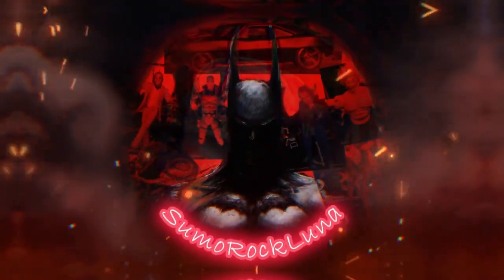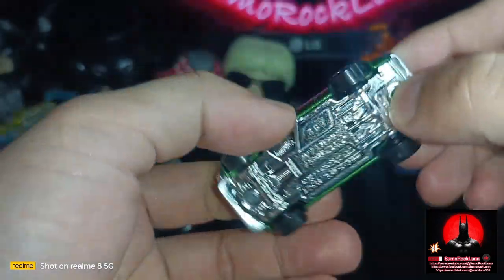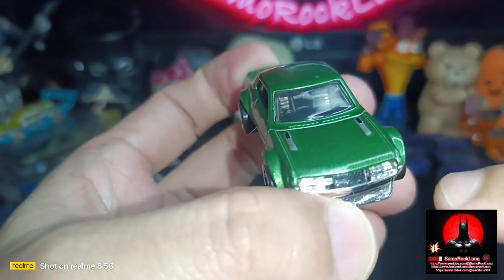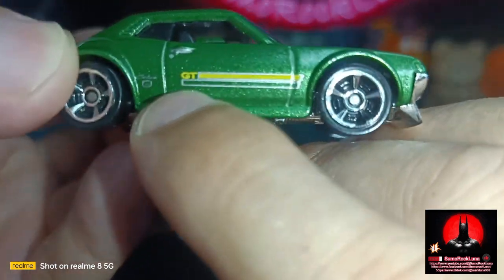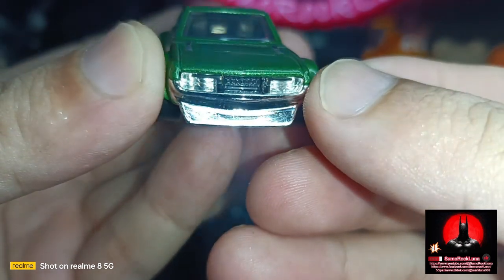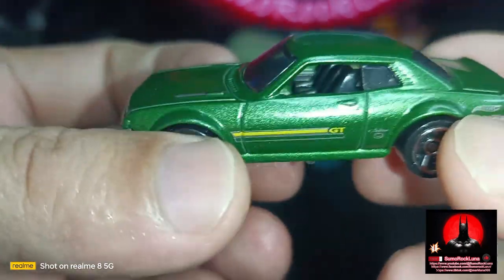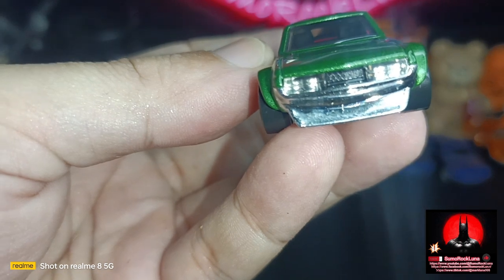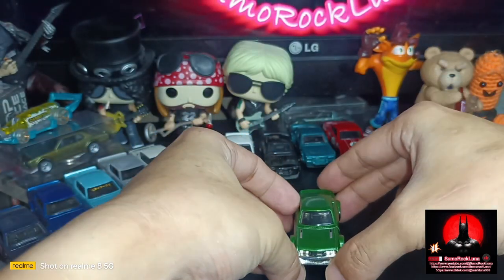Review Hot Wheels 70 Toyota Celica from HW City: Street Power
Designer: Jun Imai

The '70 Toyota Celica (Japanese: 七十トヨタ セリカ) is a Japanese Domestic Market (JDM) casting portraying the GT-badged variation of the first generation Toyota Celica coupe. The GT variation was the flagship car of the Celica range, and the 1970 model was only sold in Japan, with exports starting in 1971. The Celica GT model was equipped with a Twin Cam 1600 cc 2t-G or a 2000 cc 18-RG engine. This casting is right-hand drive, as is standard for Japanese Domestic Market (JDM) Models.

Designer Jun Imai stated that if he were to build a Celica, it would look very similar to this casting

1:64 scale model
2013 released
Col # 001/250
Metal on the body, then Chrome plastic on the under chassis with the main body is metal flake dark green.
The windshield is black tinted, the interior is all black right steering is.
Plastic tires , wheel type is MC5, variation code is E32.
Made in Malaysia
Toy # X1632

Thank you Ask Bro for the amazing car.
Please follow his fb page for more diecast model